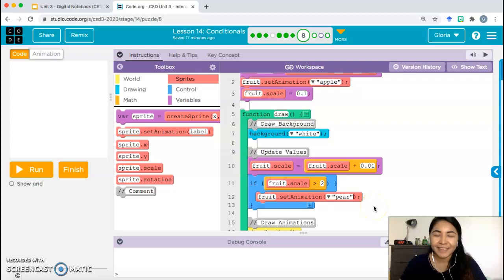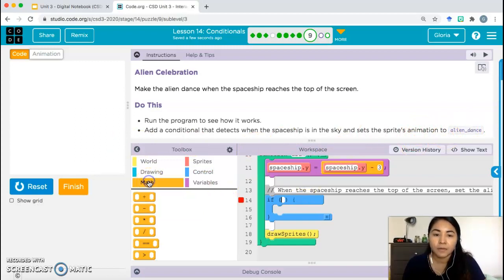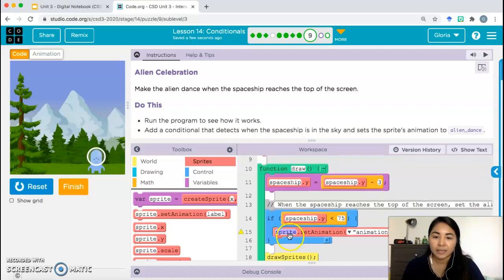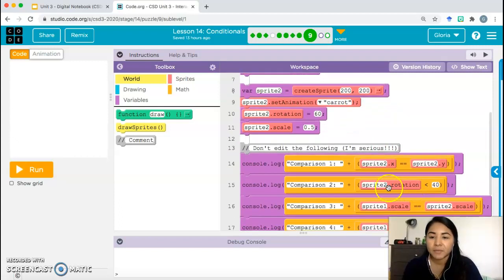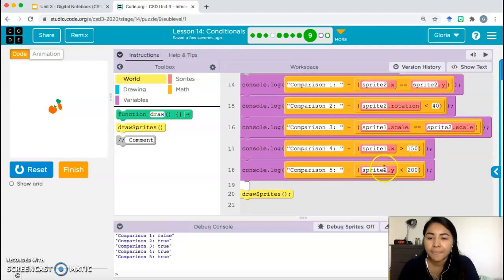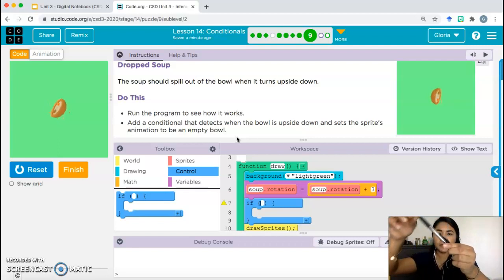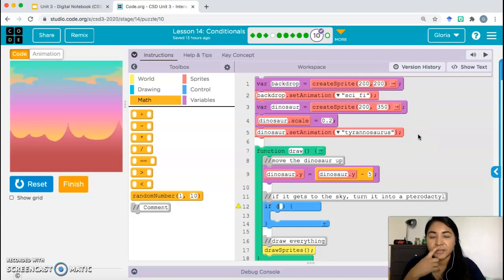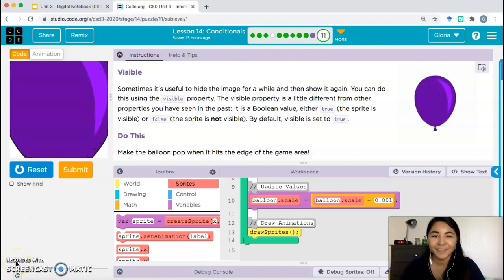Unit 3 Lesson 14: Conditionals (Bubble 9-10)